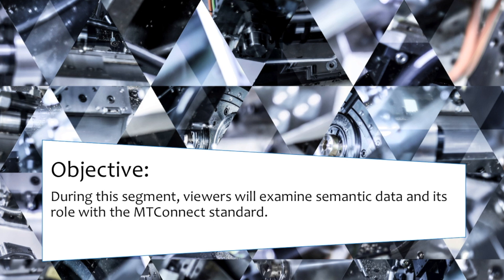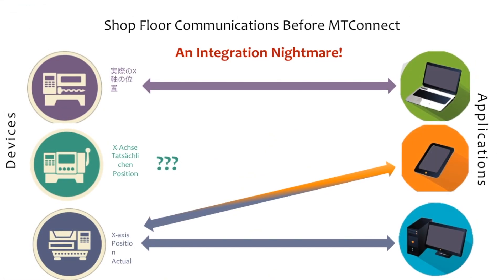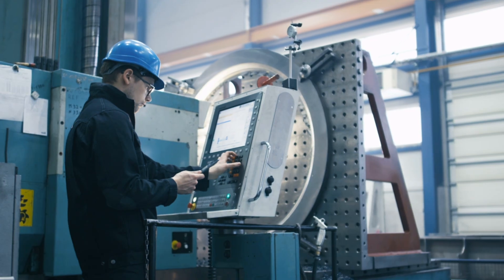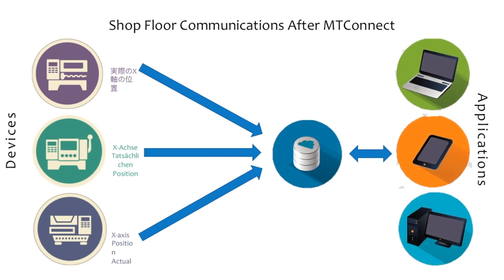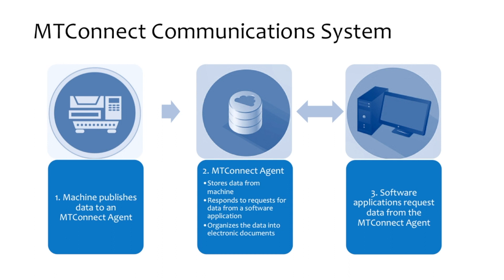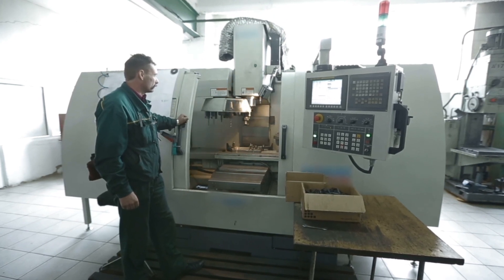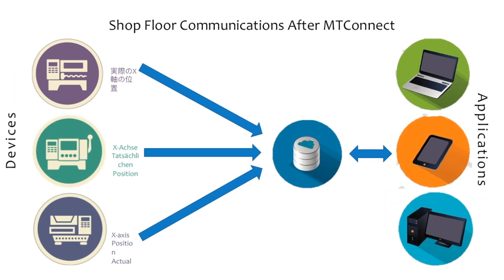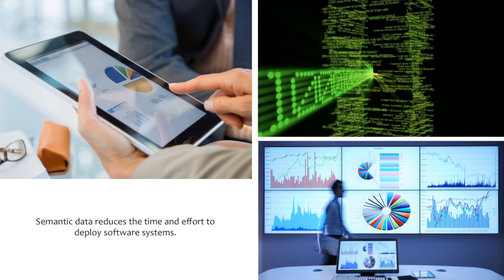MTConnect and Semantic Data | Part 3 of 6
We need your feedback! AMT - The Association For Manufacturing Technology would love to hear from you about the following questions:
Would you be able to use education modules about MTConnect?
How would you use them?
To what level of detail would be most beneficial?